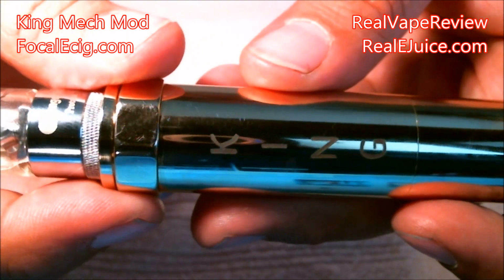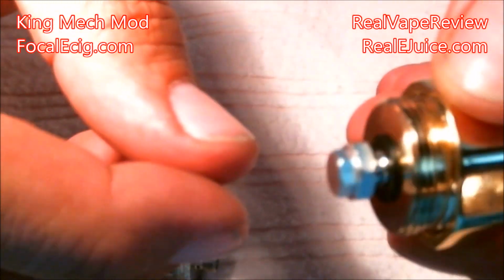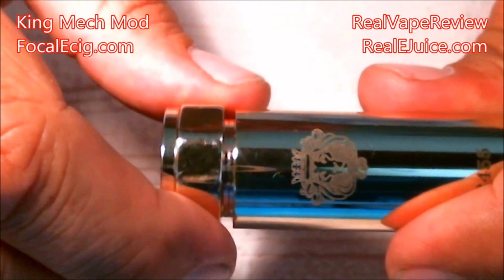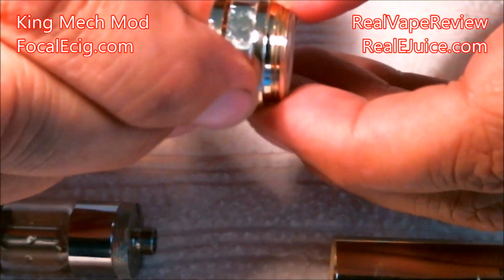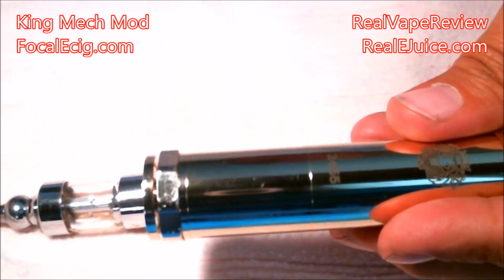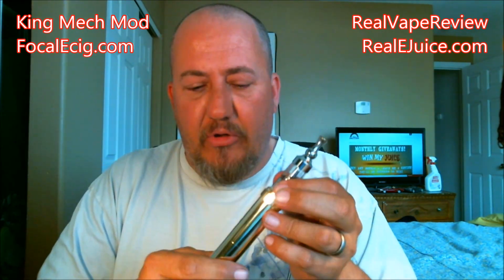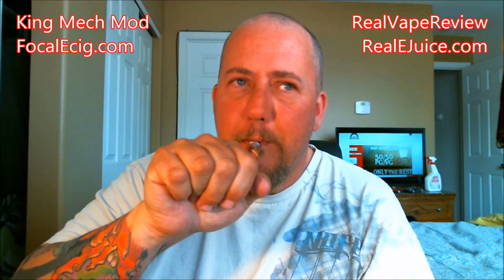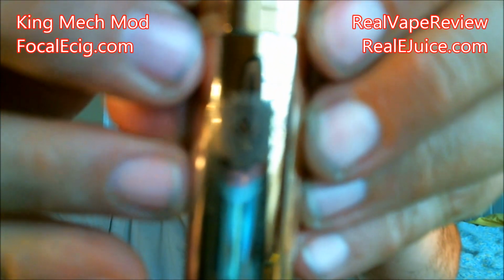King Mechanical Mod Review - Brass - Gold (Clone)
I have my own line of Ejuices!! Come check out my selection and enjoy some Rocky Mountain Premium EJuice!

Join CASAA.org and help stop the FDA from over regulating Ecigs and Ejuices! Help protect small business owners like myself from the know nothing government officials and big tobacco!

Vine
Search realcigreview to find me

All thoughts and views in this video are of my opinion! I don't get paid from ANY vendor that sends me items for review! I give my honest opinion on all products I receive. If you don't see me "bash" many products, its because I refuse to review garbage (and yes I have turned down a bunch of reviews). Buyer beware on any and all Personal Vaporizers or ejuice you purchase! Remember that taste is subjective and something I love - you may hate, and vice versa! Please Vape responsibly!

If you have something that you would like me to review, or maybe something for my RealCigReview Channel you can send it to me and I will review it! If you just want to send over a thank you note, or maybe a little something something, feel free to do so! Please make sure it is in a factory sealed package, and include any information that we would need to make the review (product name, your name, something you want mentioned, shout outs, or description of weird items) and we will make every attempt to get it reviewed. Thanx!

Here is where to send it
Dan Review (or Skyler Review)
2536 Rimrock Ave.
Suite 400-131
Grand Junction Colorado, 81505
USA